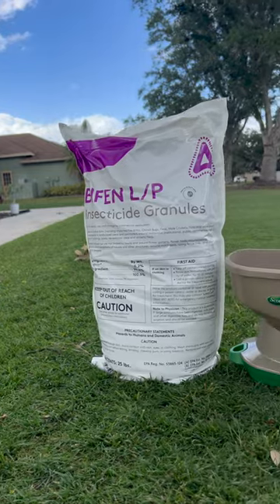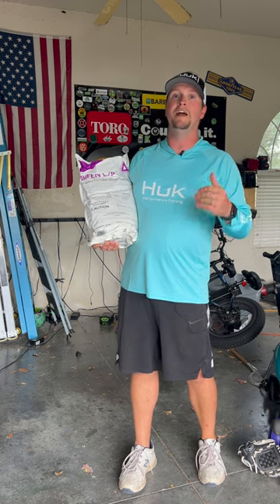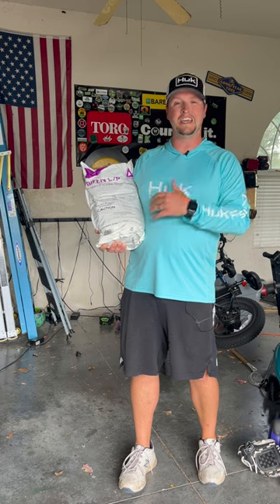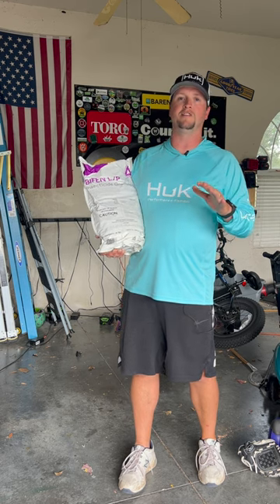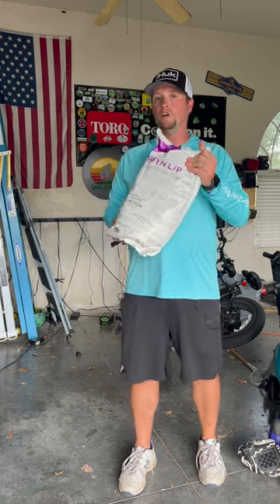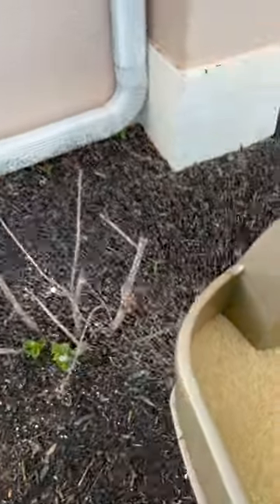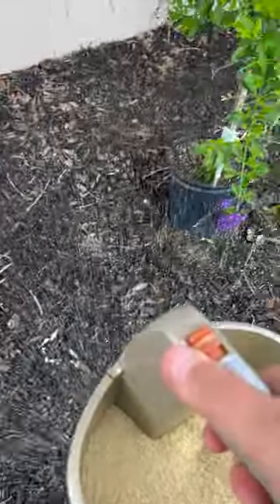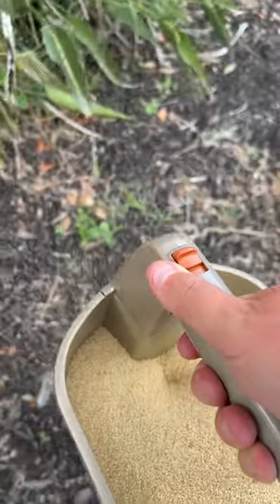Get rid of bugs using Bifen LP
Or amazon